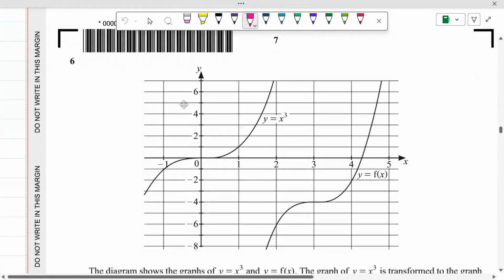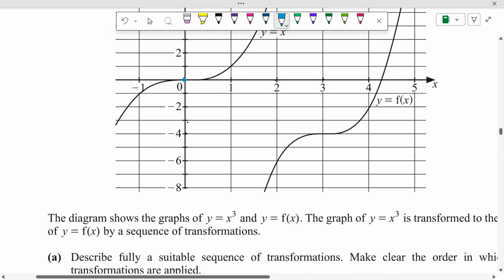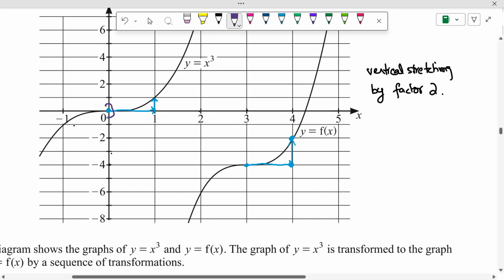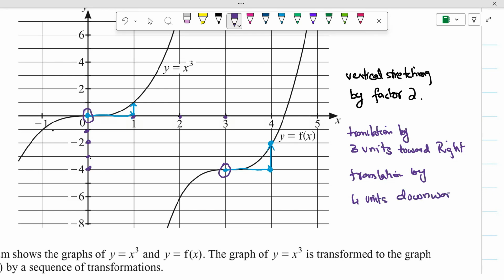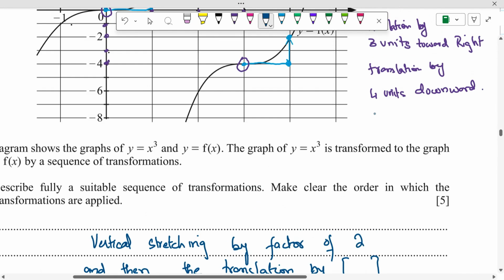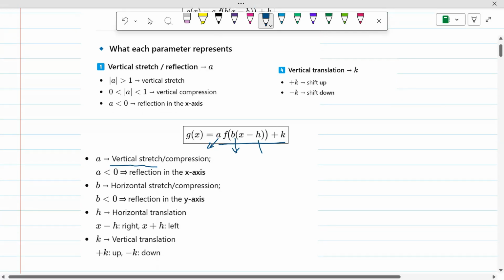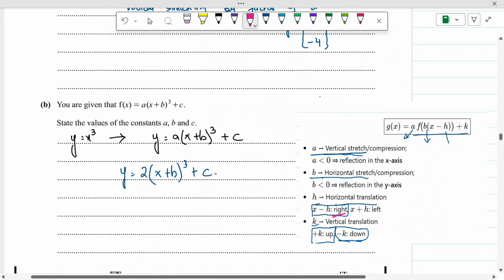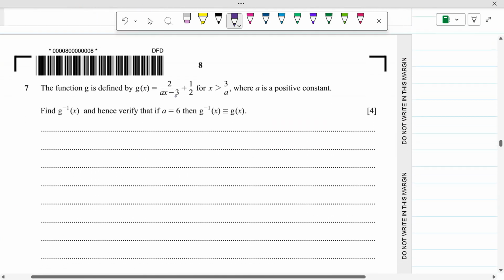Function Transformations | 9709/13 Oct Nov 2025 Q6 | Step by Step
In this video, we solve Question 6 from Cambridge A Level Mathematics (9709/13), Oct/Nov 2025.
This question focuses on transformations of functions, including:

Vertical and horizontal stretching

Reflections in the axes

Translations

Writing the transformed function in correct form

Common exam mistakes and correct order of transformations

This lesson is ideal for A Level / Pure Mathematics 1 students preparing for the Cambridge 9709 examination.

📌 Watch till the end to clearly understand the order of transformations and score full marks.